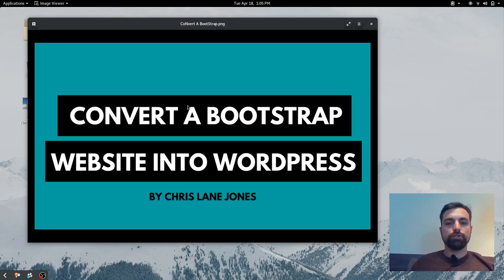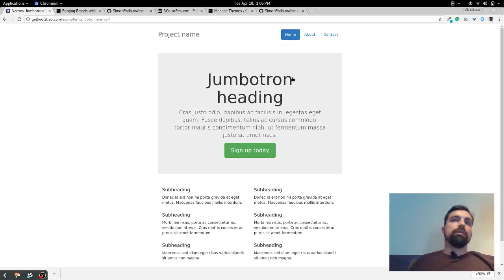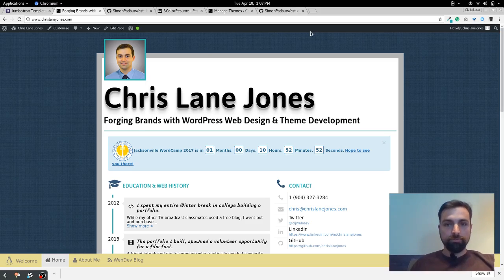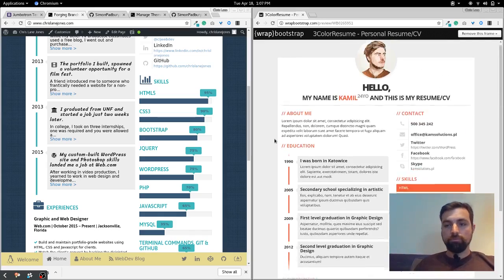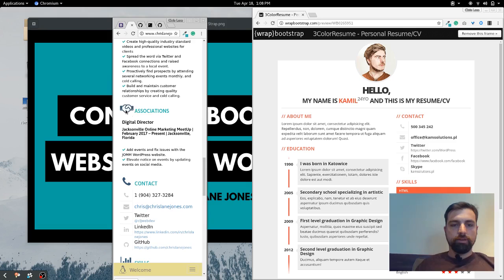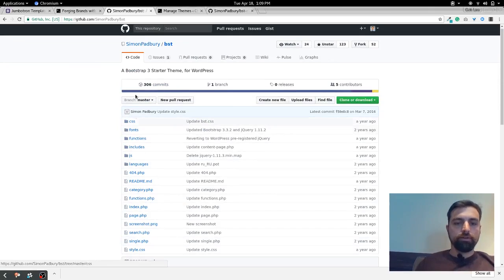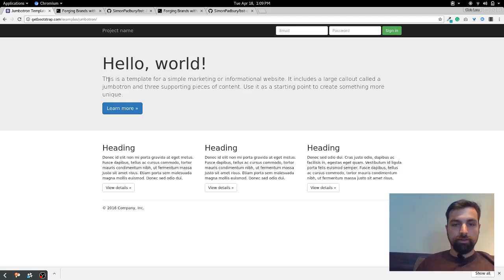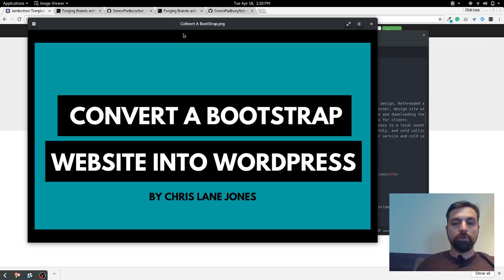How To Convert A Bootstrap Website Into WordPress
This is how I used a blank Bootstrap WordPress theme to create my website. Here are the links used in my explanation video.

Chris Lane Jones
Jacksonville, FL
Filmed at Starbucks on Old St. Aug. Road